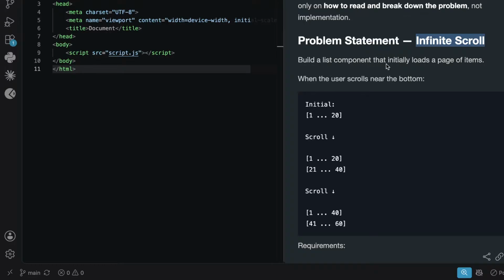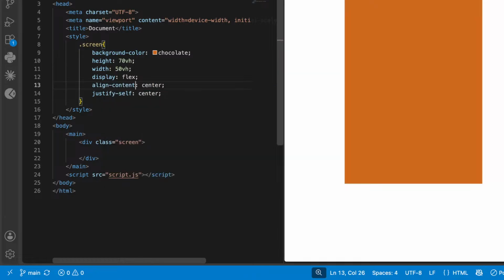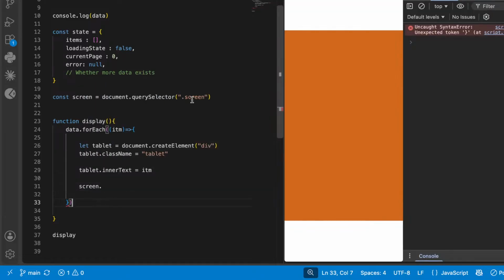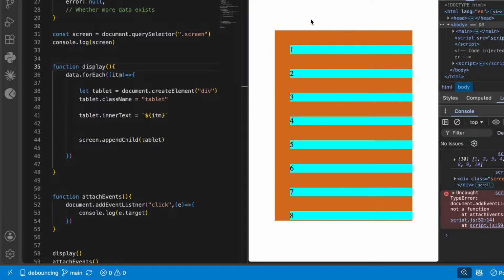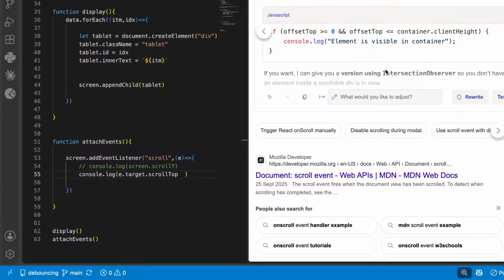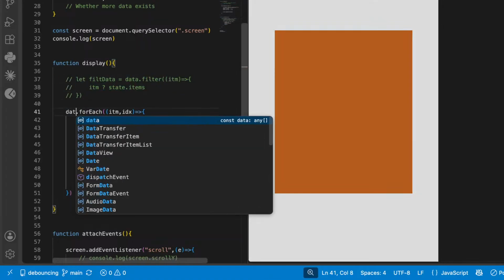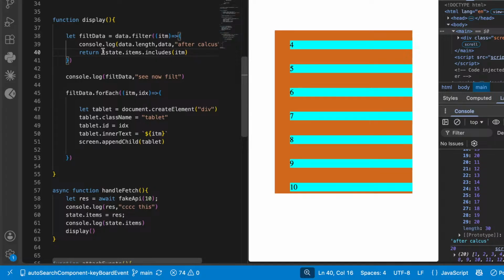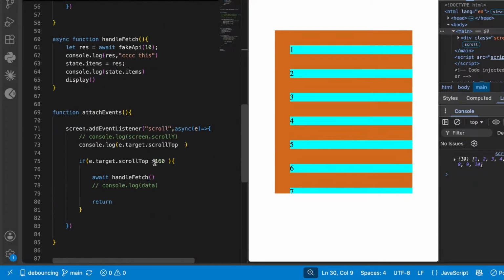LIVE: JavaScript System Design Practice | Build Real-World Projects Together | Coding Beatz